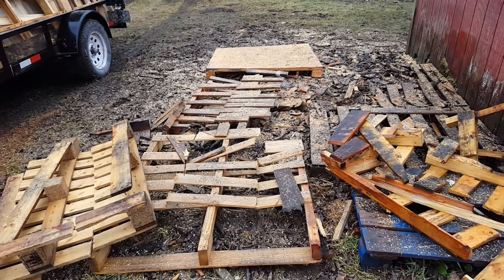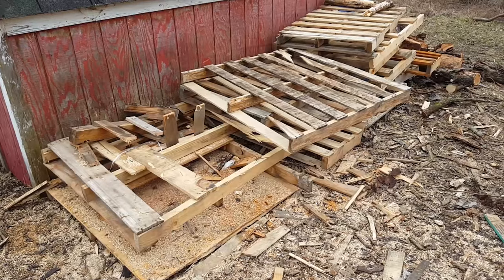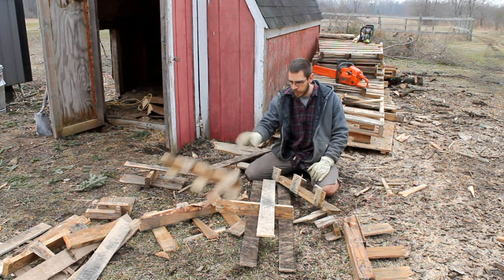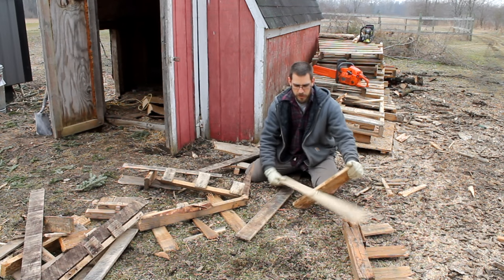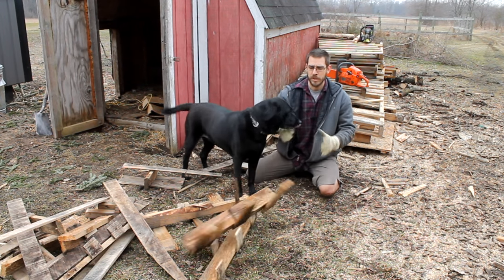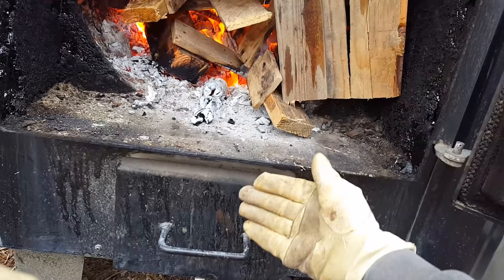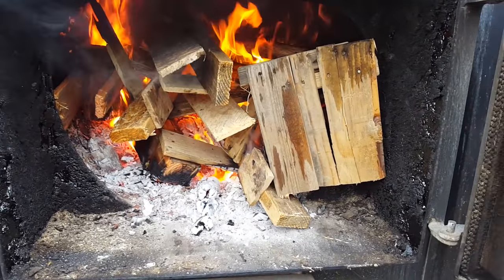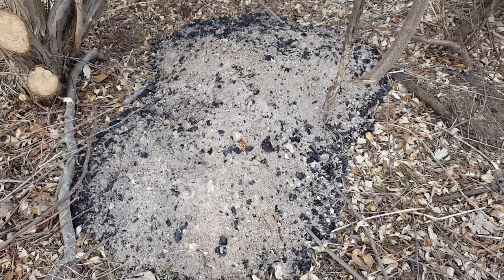Heating With Pallets - Is it really worth it?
Well, after almost 2 weeks of heating with only pallets; Is it really worth it?